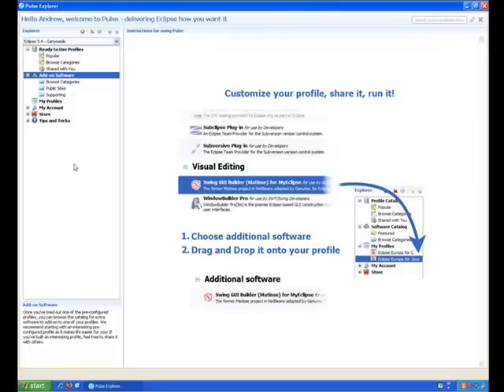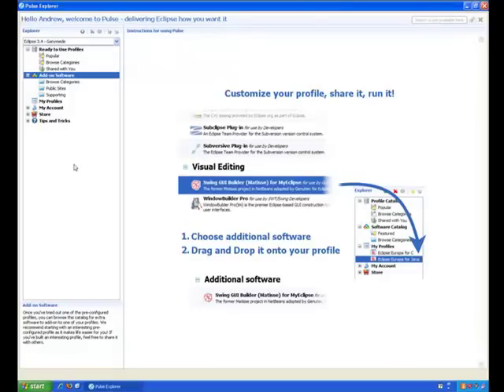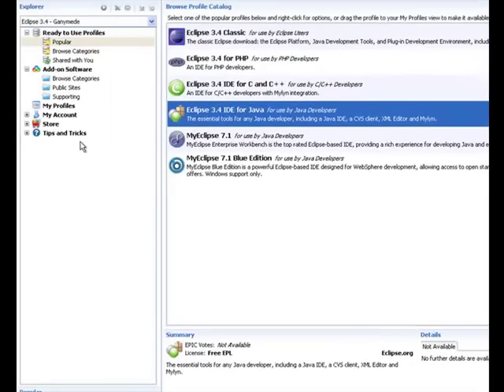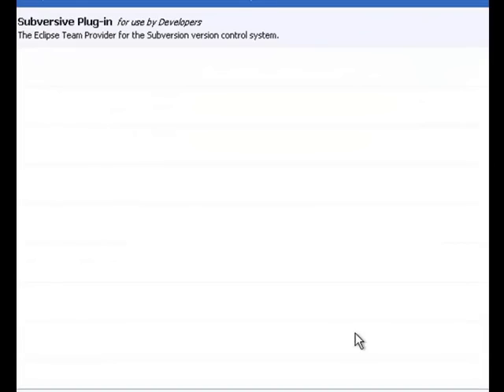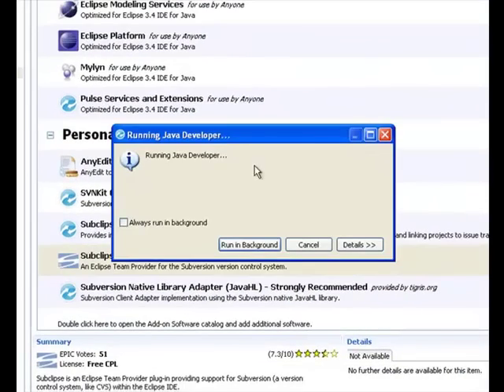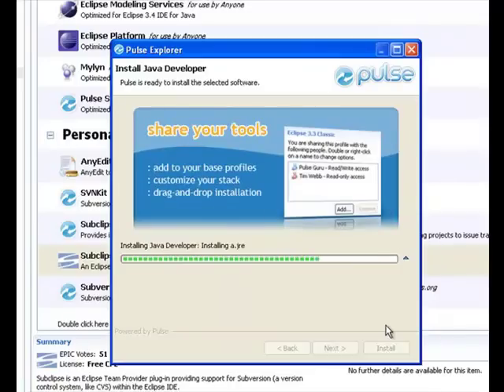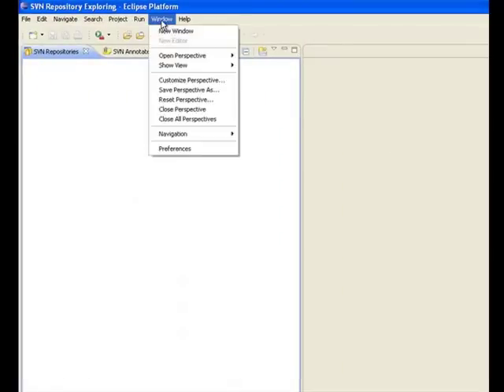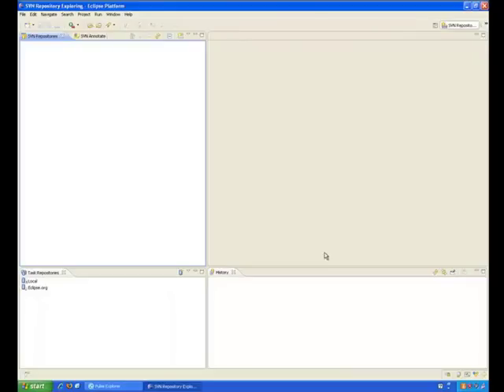Welcome to Genuitec's Pulse - Application Delivery, Application Management -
Pulse version 3.0 is coming soon and wed like to take this opportunity to highlight one of the many new features planned for Pulse  the Collaboration Dashboard.

Picture this,  you work for an enterprise in the position of Profile Czar  the senior developer who manages projects and tools amongst your team. You need to share your setup with your team so they can contribute code and styling to the project you are all working on.

How do you share your work?

Today you have several obvious choices; you could export your workspace on the company intranet then send an e-mail to co-workers informing them of where to find the new project; you could zip the profile and send it along in e-mail to your team with instructions, or you could direct folks to internal URL where the workspace lives.

With these options, it presents top-down approach to managing code distribution and sharing, but thats what developers are used to.

Now consider this, youre again at the stage where you need to share your workspace but instead of following the typical route you now download a free version of Pulse then open Eclipse or MyEclipse and do this  actually collaborate on projects in real-time.

Pulse 3.0 has the ability to allow authorized team members to contribute to one or more projects to be shared, thereby making it easier for teams to collaborate instead of one user always assigned as the Profile Czar dictating the setup. With a single mouse click, users get a summary of all the projects shared, can click once to promote one or more workspaces to teams, and can click just once to get a summary of projects not yet shared.

Simply, users of Pulse will have a clear understanding of what projects have changed and any new projects that need to be started in the true sense of collaboration. Furthermore, the Profile Czar has the ability to set permissions and restrictions on what projects users get to code,  in which workspaces they can operate and who has access to certain folders.

So  next time youre collaborating on a software  development project, download Pulse for free and get your teams synchronized in an effective collaboration environment.

And this isnt lip service. We use Pulse internally to manage our own award winning MyEclipse software and mobile development technology MobiOne.